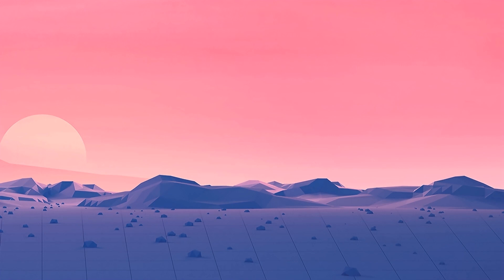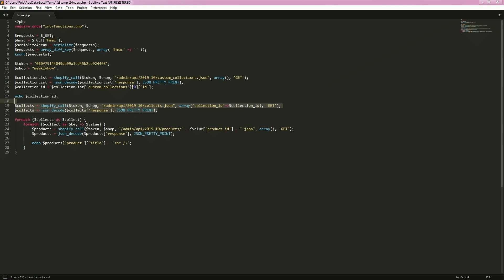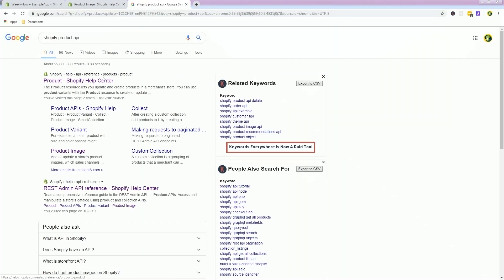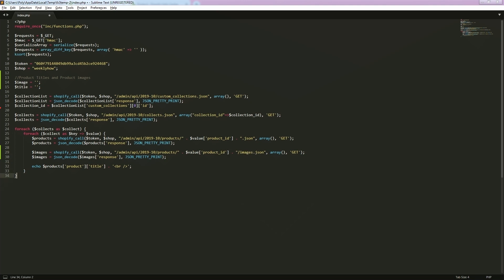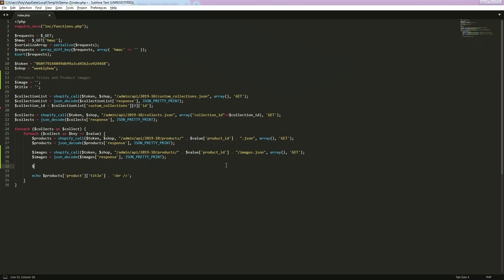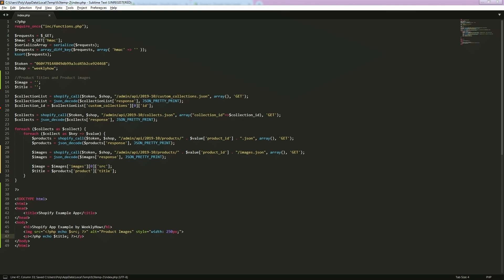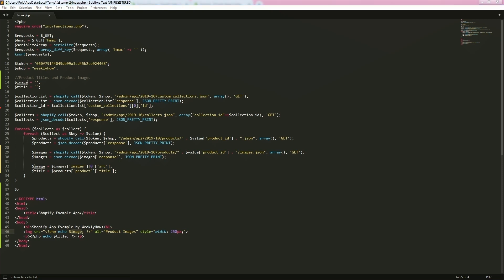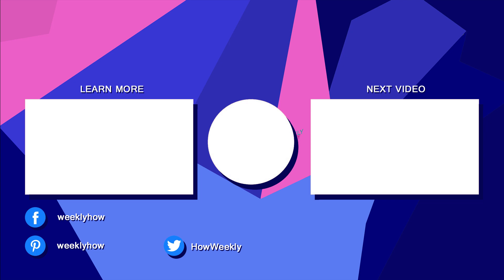Part 3 - Shopify App Development - How To Display Shopify Products Images Using Shopify API + PHP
Learn how to create Shopify apps from scratch using PHP. In this tutorial, we're going to learn how to display images of products using Shopify Product API and Product Images API and PHP.

Do you need a Shopify App Developer to help create a Shopify App?